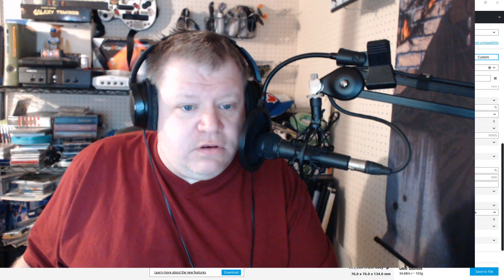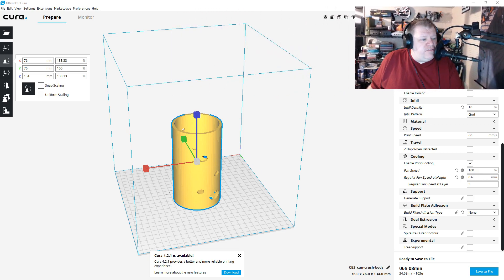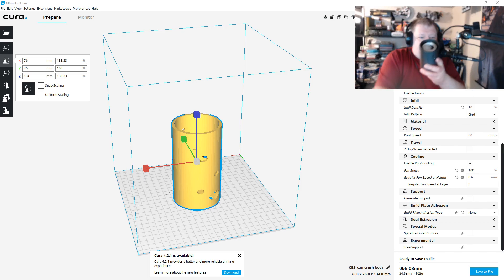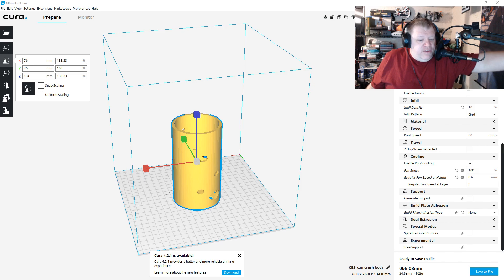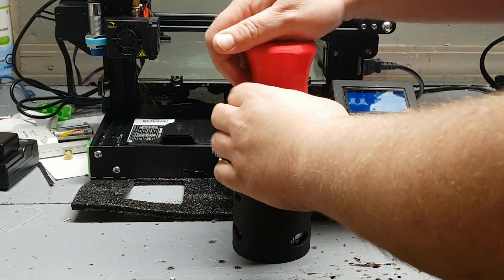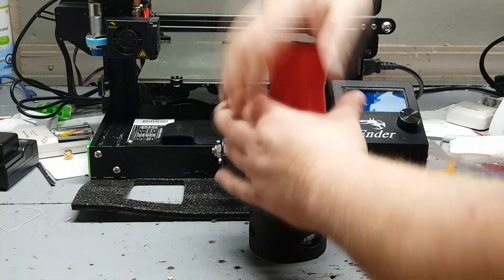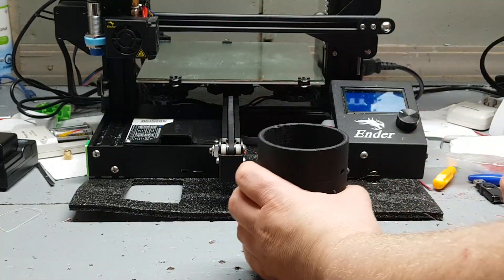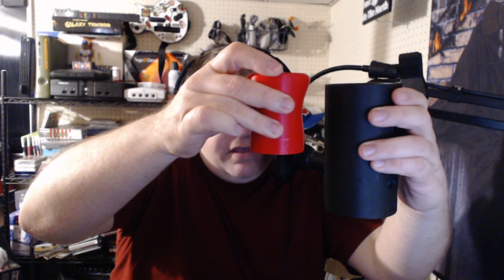This "Can Crusher" print avoid 3D printing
So I printed this "Can Crush" and here my thoughts, and ways to make it better... but still I can't recommend this.

PS it broke afer an hour after the video.

our wishlist (amazon.ca)